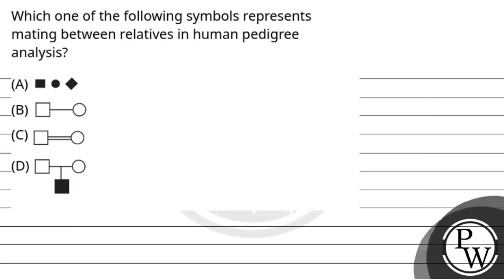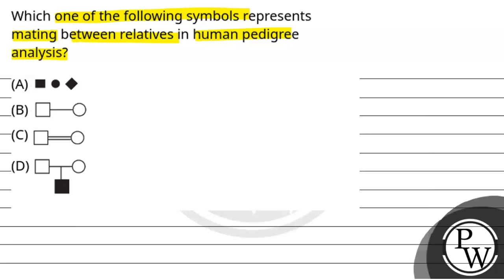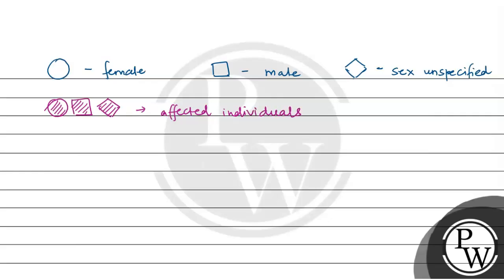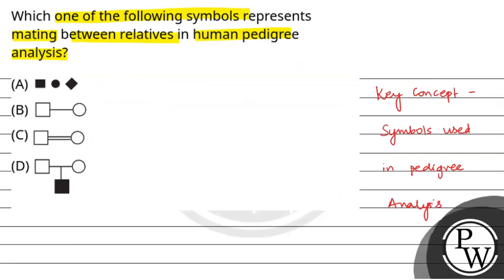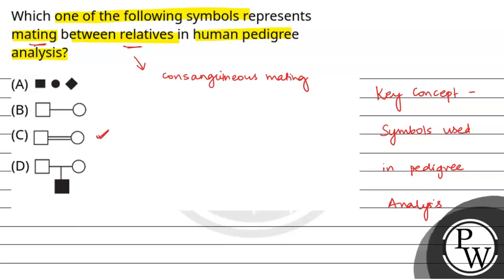Which one of the following symbols represents mating between relatives in human pedigree analysi....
Which one of the following symbols represents mating between relatives in human pedigree analysis?